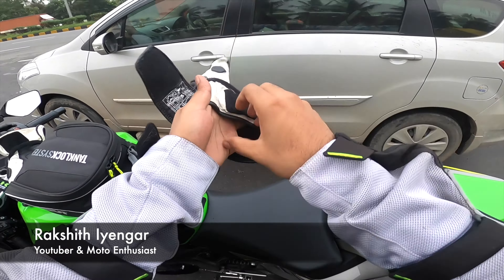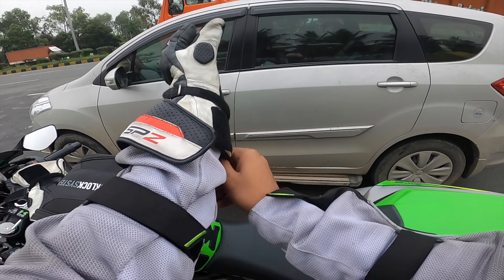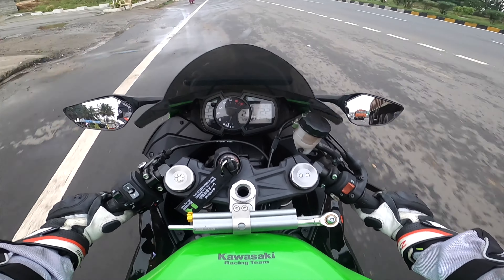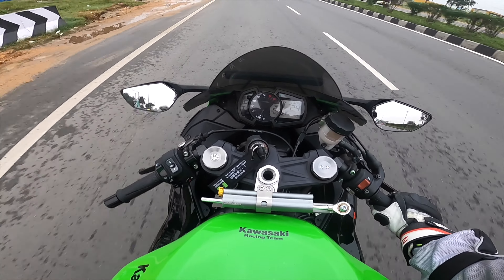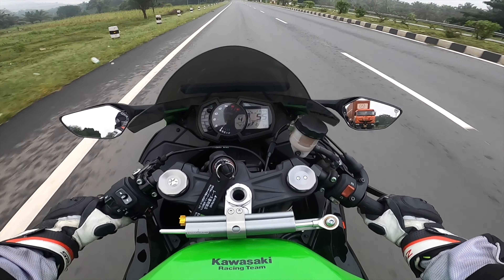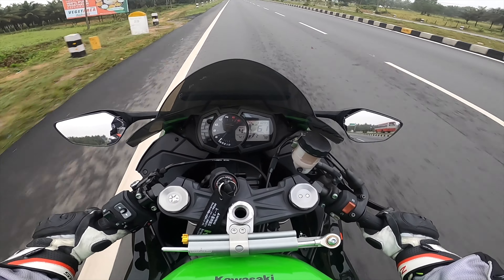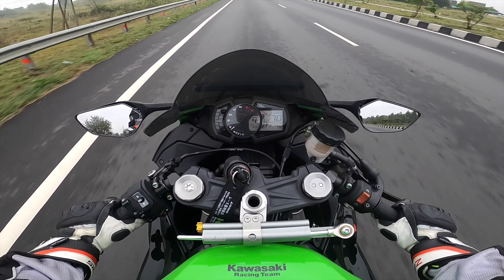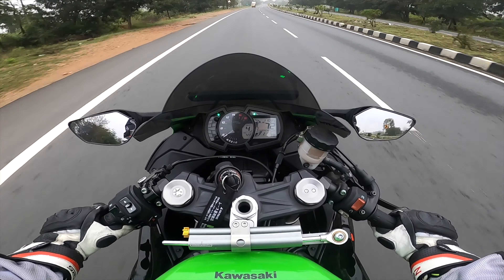subscribers need help 😞 Reviewing givi tankbag for zx6r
Wind Muff: t.ly/rdab
Teslin Strap: t.ly/Ax8X